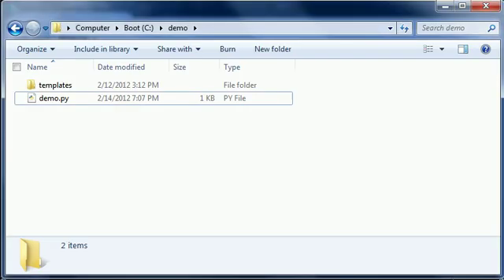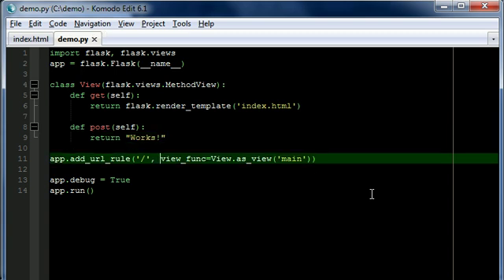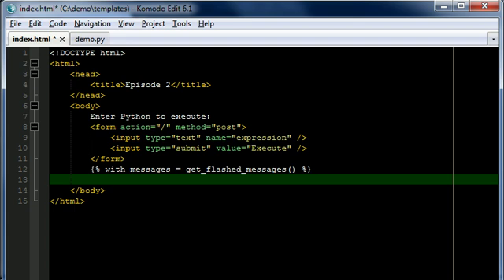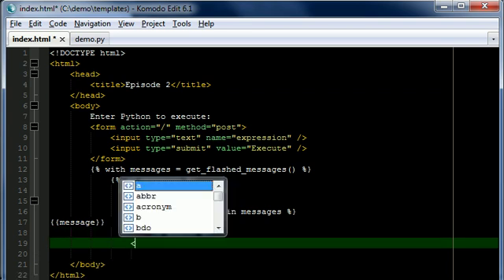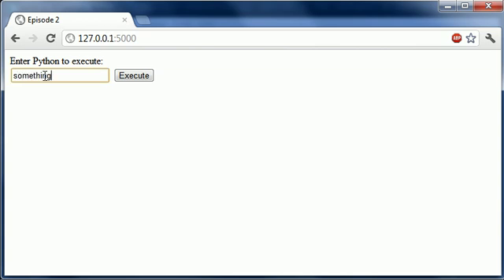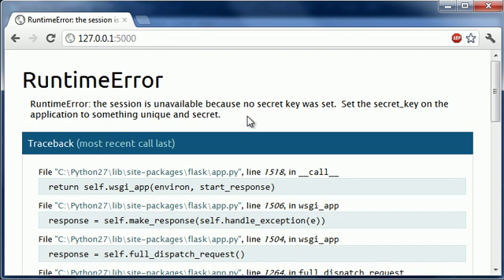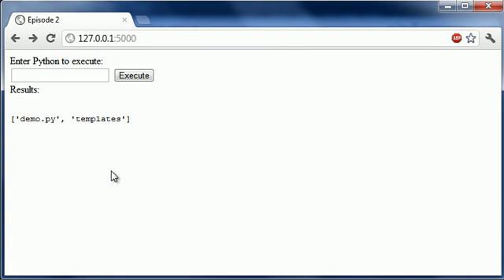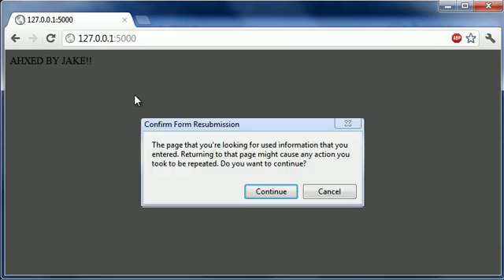Python/Flask Tutorial part 2 - Dangerous stuff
In episode 2 of my series on creating a web server using Python and Flask I create a page which allows arbitrary execution of Python expressions. I start using Jinja2 templates instead of coding HTML directly in Python, and also use message flashing to send session data.